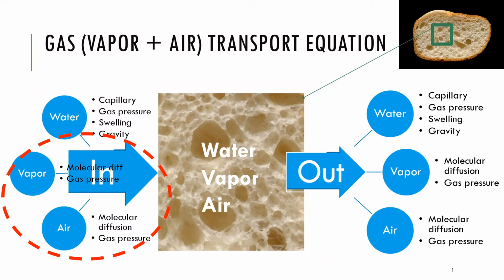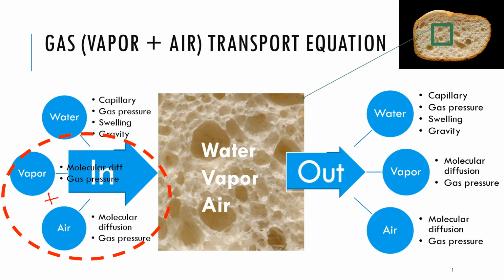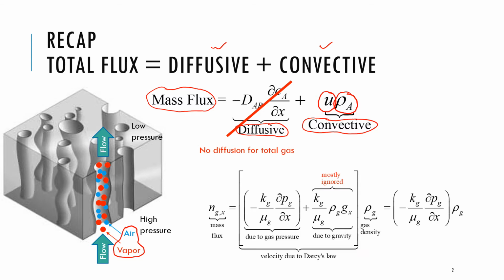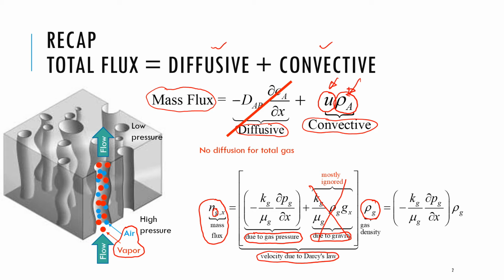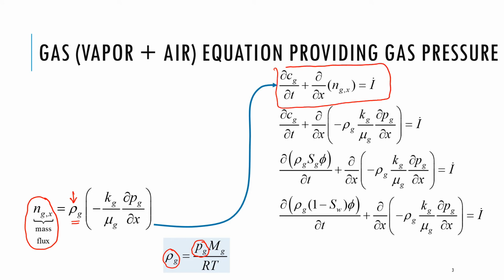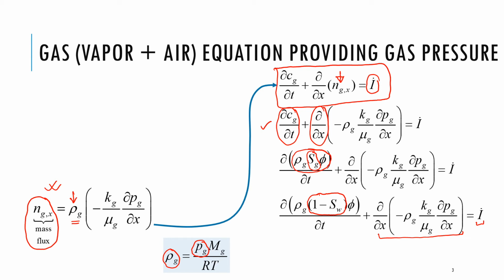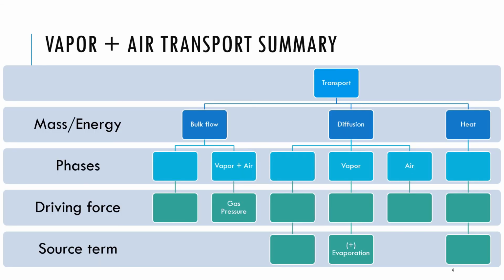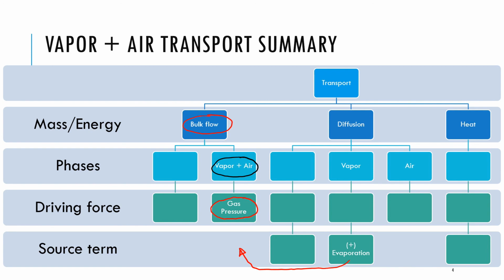Food as Porous Media: 02-Transport-02-Vapor plus air transport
This video is part of a course on food physics. This porous media framework is part of the theory section. This part is a subsection of the governing equations for transport and develops the vapor plus air (gas) transport equation using pressure-driven flow. The immediately preceding video is an introduction to vapor transport in porous media and the follow-up video is on writing the energy conservation (heat) equation in multiphase porous media.